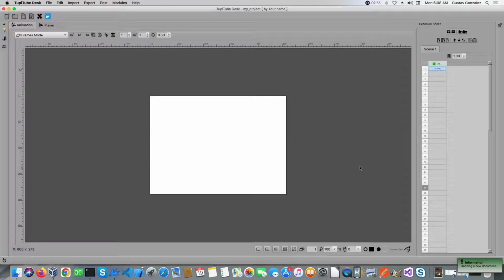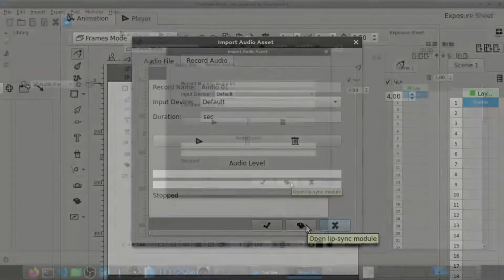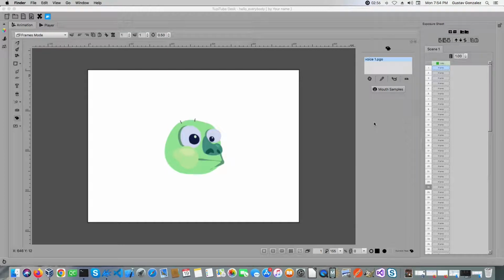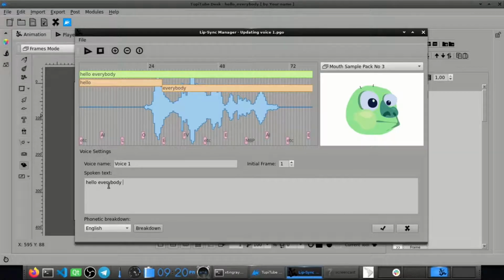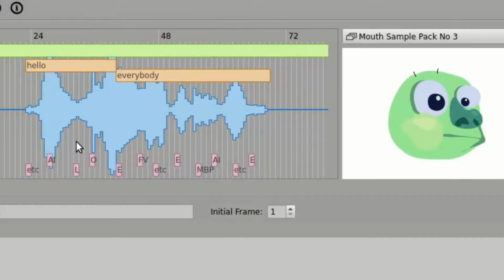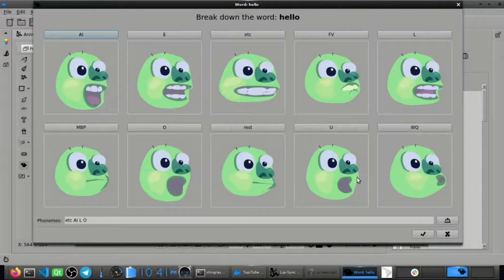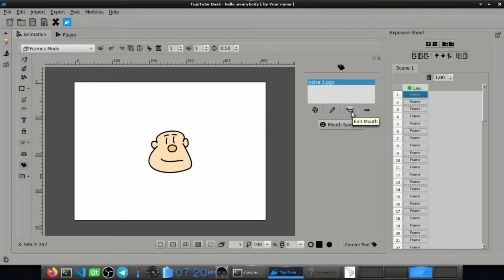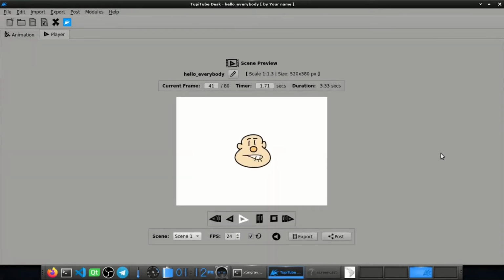TupiTube Lip-Sync Tutorial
The lip-sync module is one of the new features included in the latest version of TupiTube Desk.
But, what is lip-sync? Well, it is the movement of any character lips silently in synchronization with a pre-recorded soundtrack.
In this TupiTip, you will find a complete tutorial, explaining how to animate the mouths of your characters using this handy feature. Enjoy it!